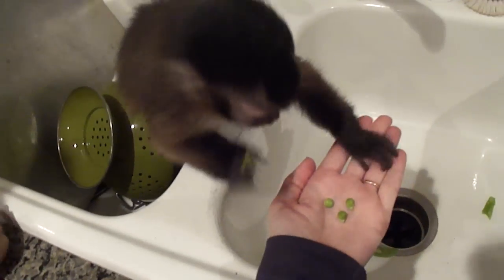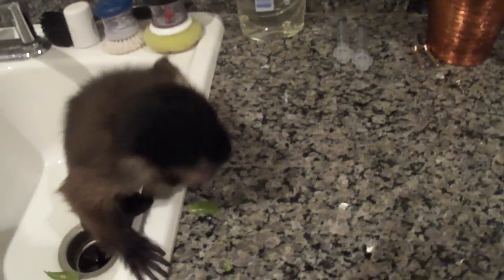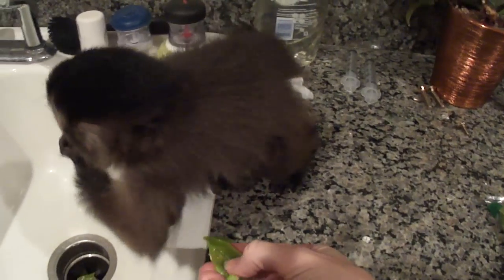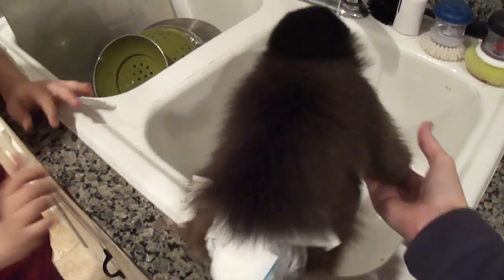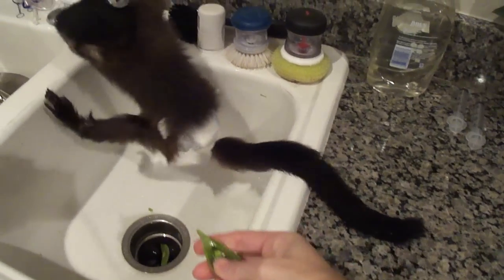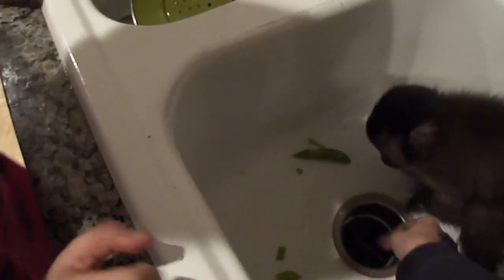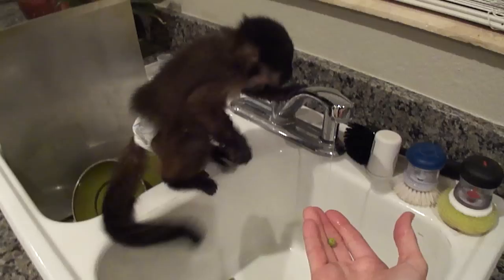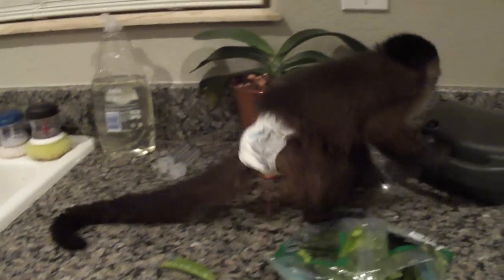baby monkey nala eats peas in the sink